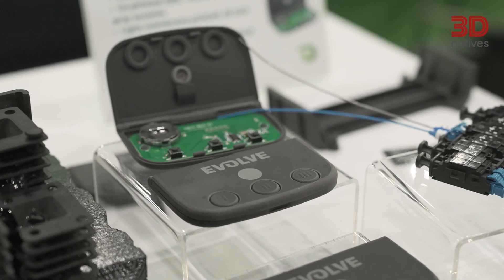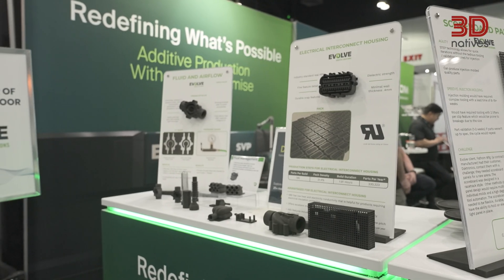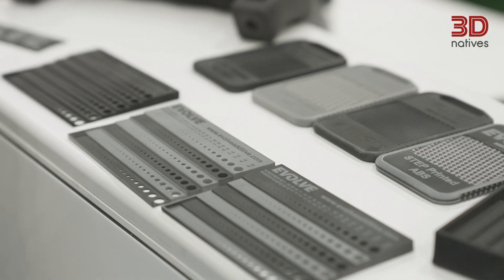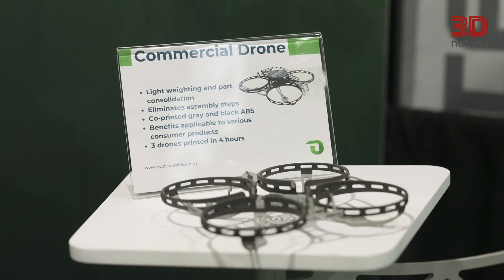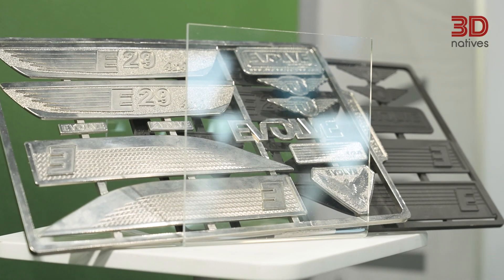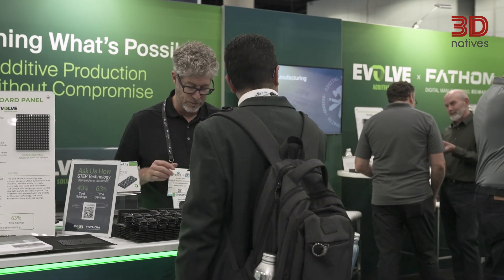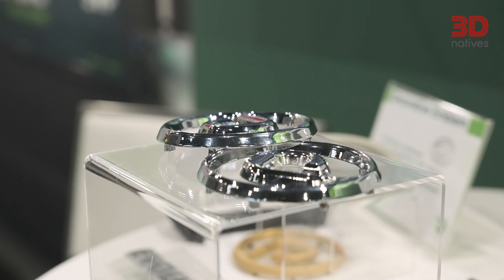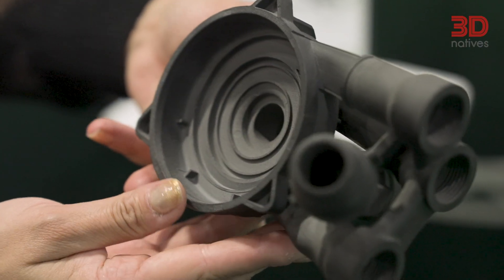Discover STEP: Evolve’s Game-Changing 3D Printing Technology | Meeting Evolve | 3Dnatives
Join us for an exclusive interview with Jeff Blank, CEO of Evolve, as he unveils STEP (Selective Thermoplastic Electrophotographic Process) technology—a groundbreaking advancement in 3D printing. In this insightful discussion, Jeff highlights how STEP distinguishes itself from traditional methods like SLA, SLS, and FDM, emphasizing its superior scalability, material versatility, and rapid production capabilities.

3Dnatives’ YouTube Channel provides you with the latest news on 3D printing & exclusive coverage of the various additive manufacturing shows, events and fairs around the world!

3Dnatives is an online media and leading source for all things 3D printing related with more than 1 million readers per month. Every day, you will find the latest news, interviews, guides and more on the revolution that is 3D printing published on 3Dnatives.com